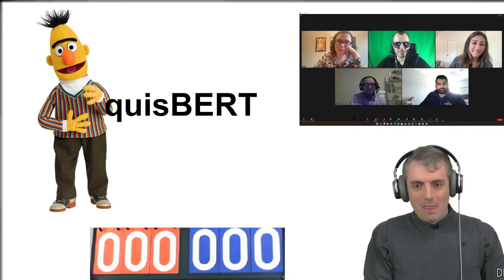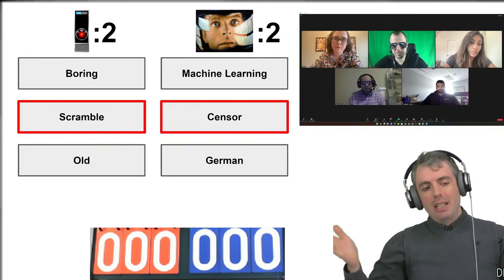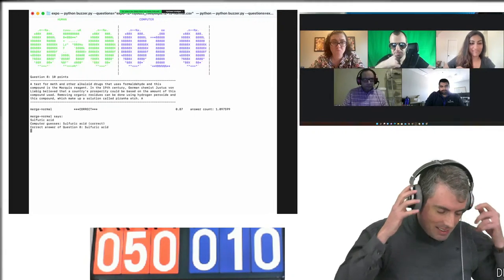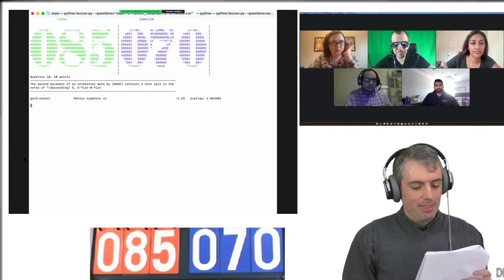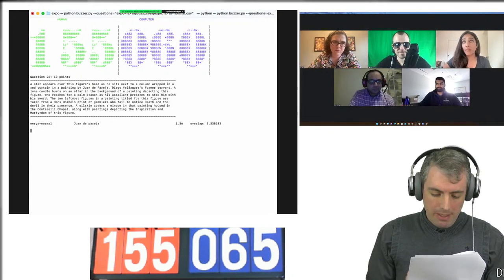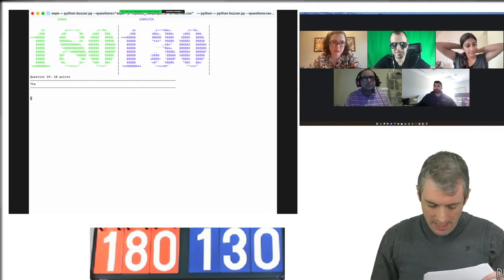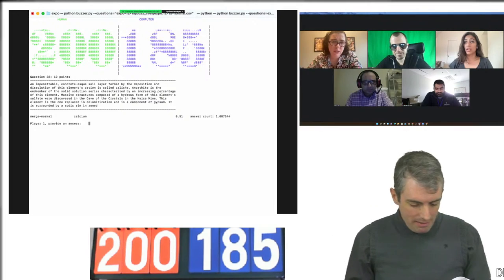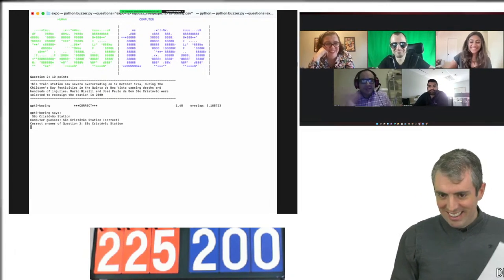[Expo] Fall 2021 UMD Students' AI Programs vs. Trivia and AI Experts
Each year, students at the University of Maryland built AI systems that can answer questions.  We take the best systems, but them together, and have them take on some smart people.